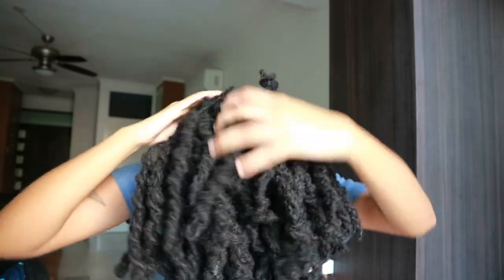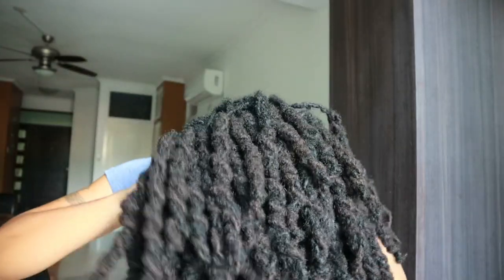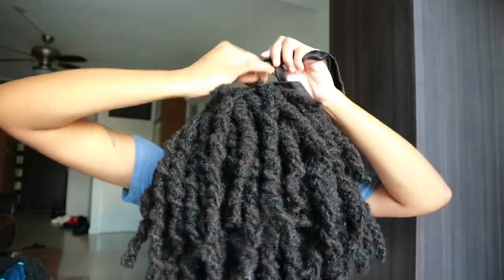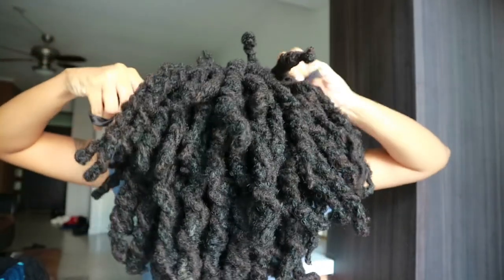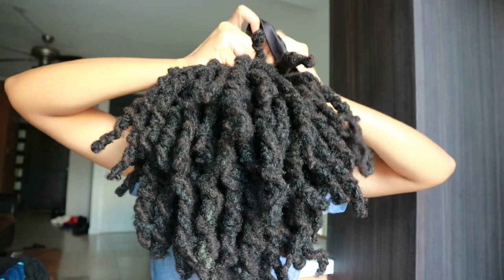4 Cute Hairstyles for Loc Knots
Watch video In HD for best quality